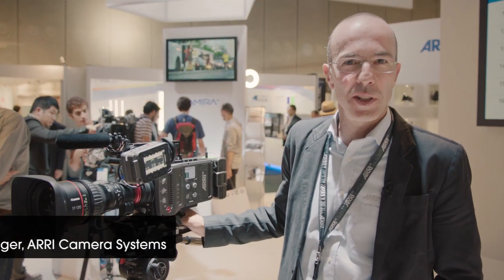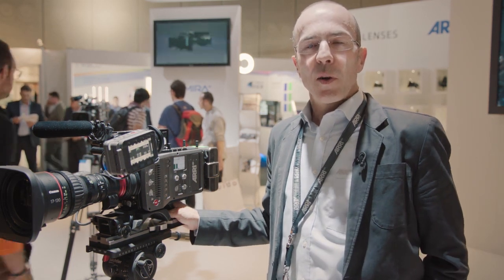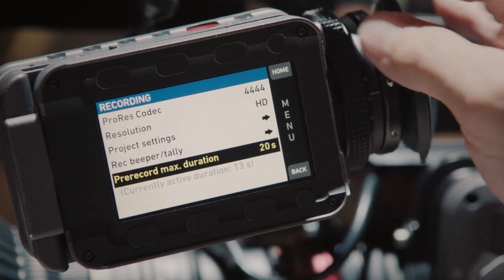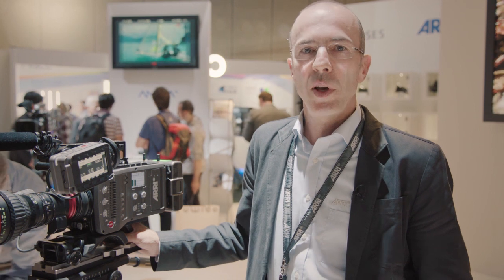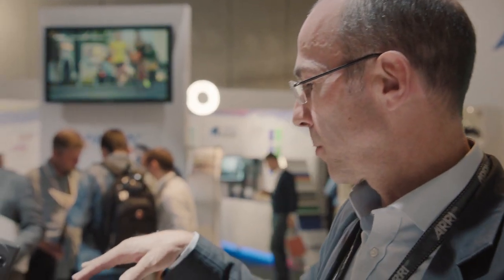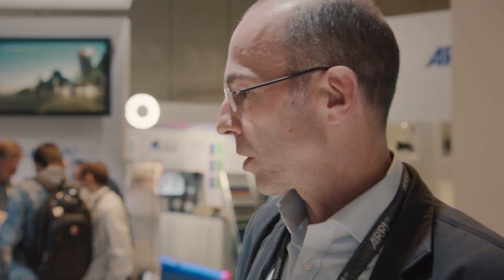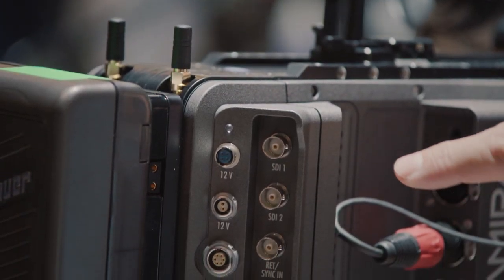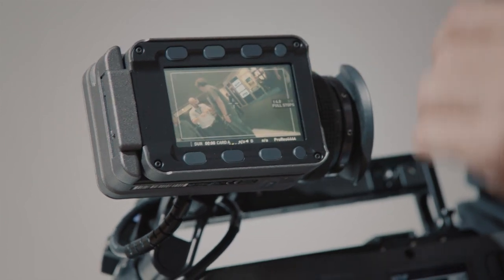IBC 2014: AMIRA developments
AMIRA Product Manager Markus Duerr details some of the recent and upcoming improvements to ARRI’s latest camera, including the first major software update, SUP 1.1, and an upgrade for UHD recording.